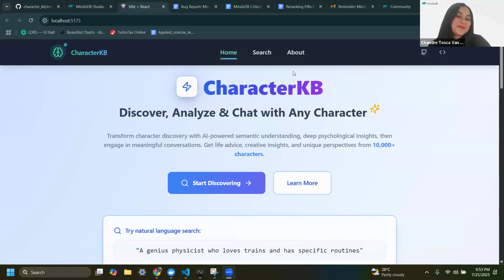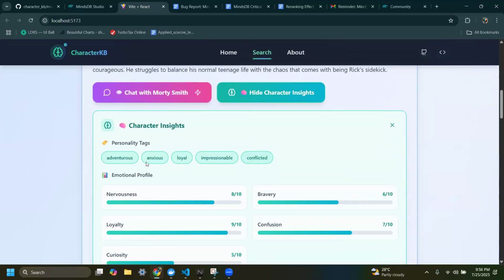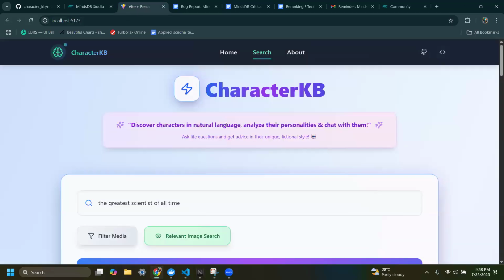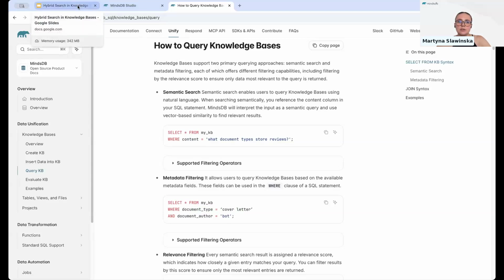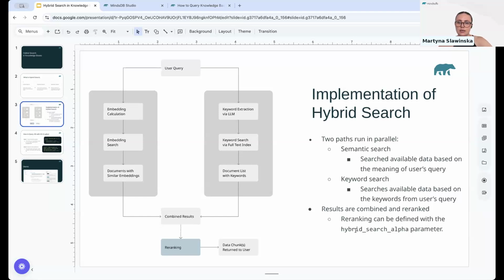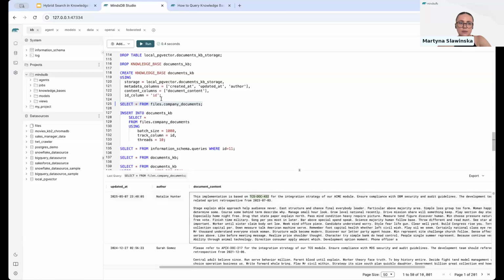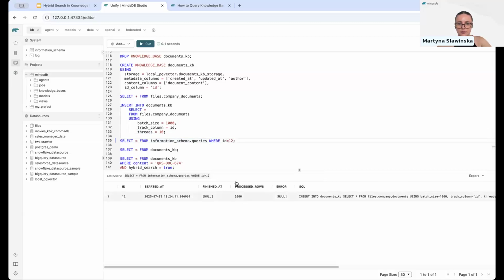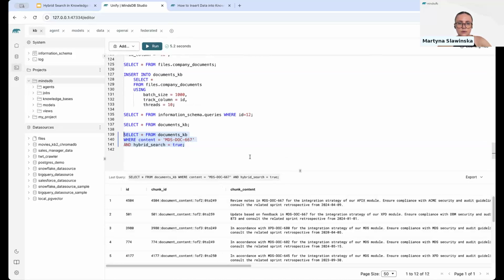MindsDB In Practice(July 2025) - Monthly Live Demo and Q&A Recording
In this month’s MindsDB In Practice webinar, we're diving into Hybrid Search—a powerful way to combine SQL logic with semantic relevance to deliver more accurate, trustworthy AI results.

Learn how to ground AI responses in your real data and walk away with hands-on techniques to improve accuracy, transparency, and performance across your workflows.

MindsDB x Quira Contributor, Rajesh Adhikari, presents a demo of his project CharacterKB, which allows users to find characters by natural language descriptions, gain deep psychological insights into their personalities, and engage in meaningful conversations with them.